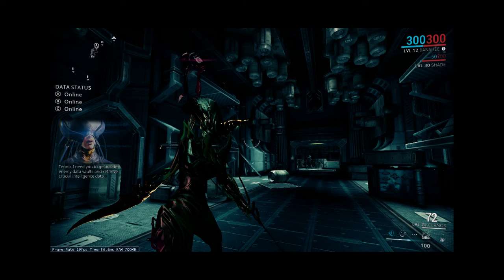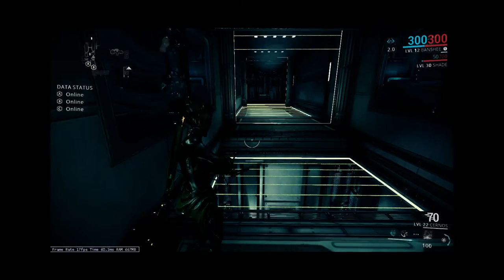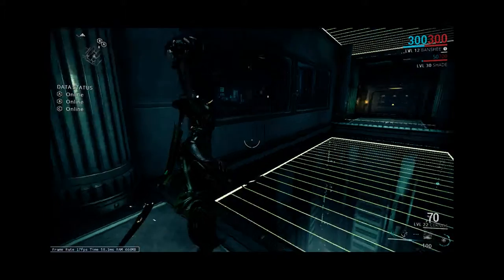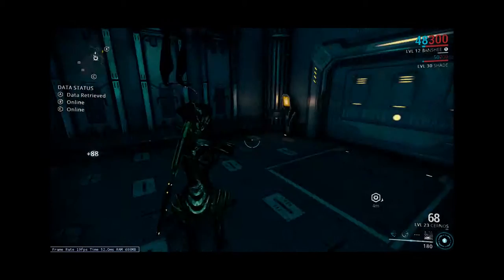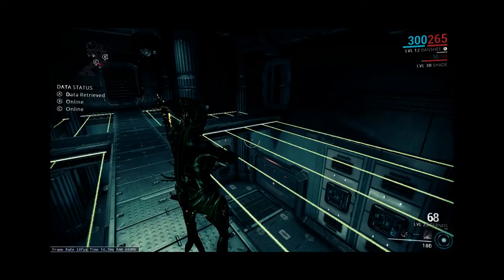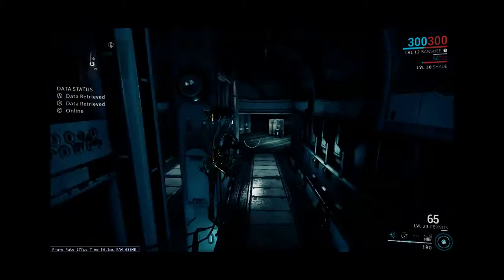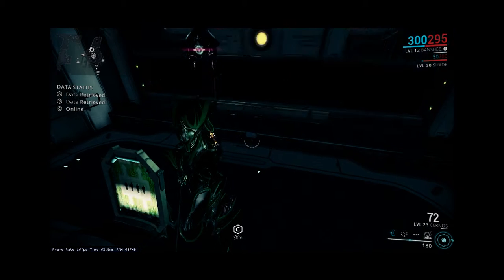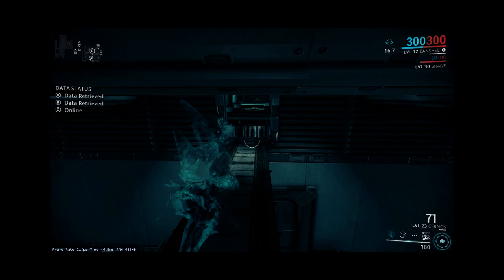Warframe: Secret Agent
Max level spy mission soloed without setting off alarms.  On the third try.
Recording still laggy, trying to fix the problem.